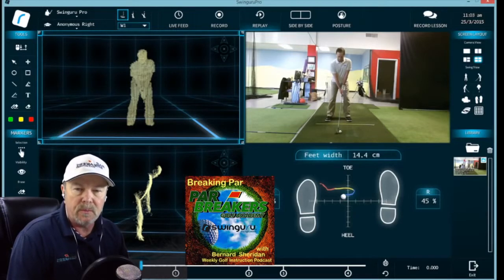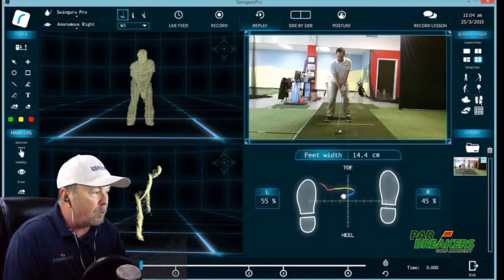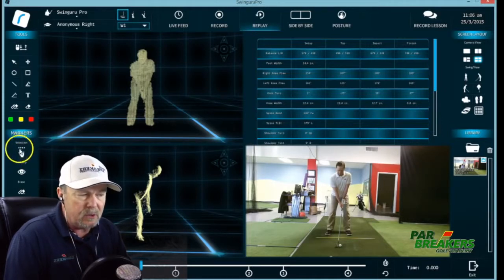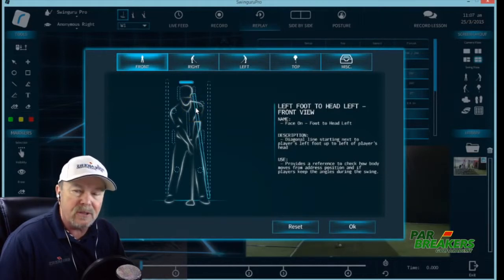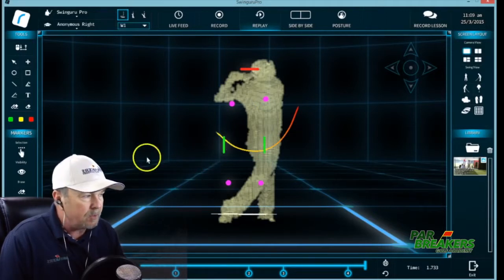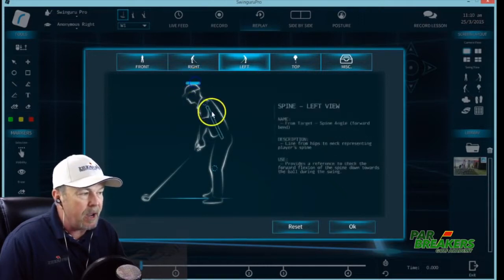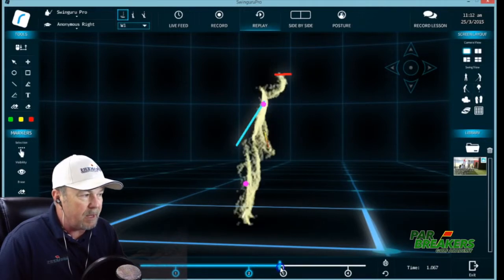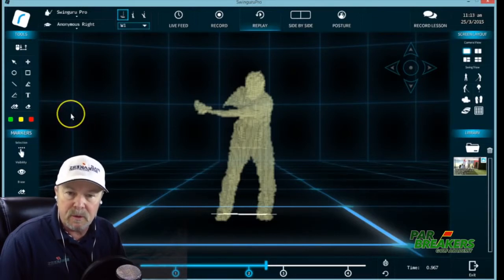Bernard Sheridan - Markers and Automated Drawing Tools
In this tutorial, Bernard Sheridan introduces Automated Drawing Tools in Swinguru Pro and shows how he uses it.